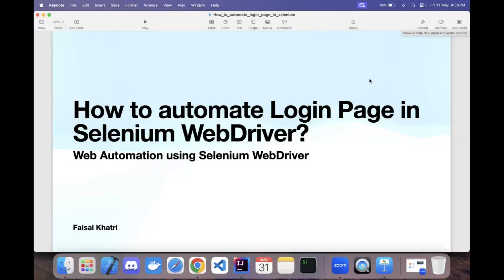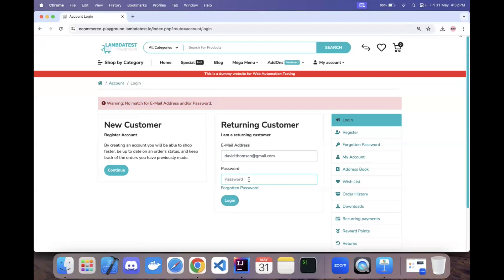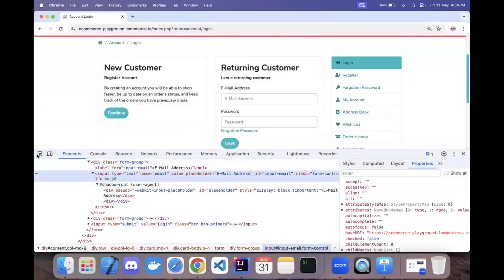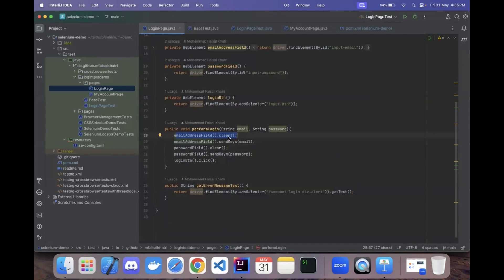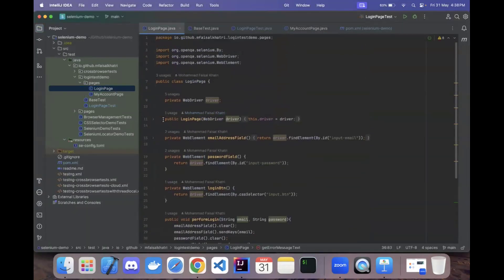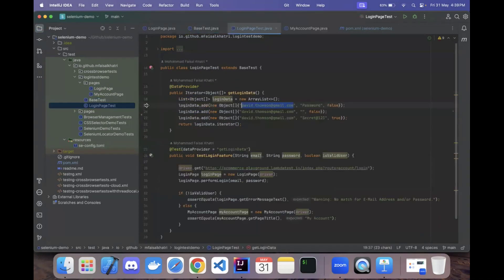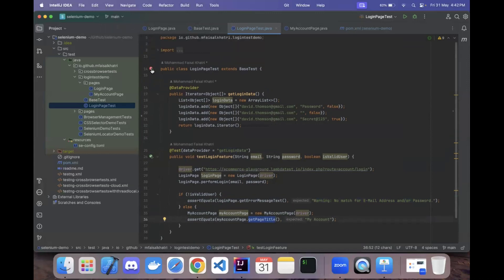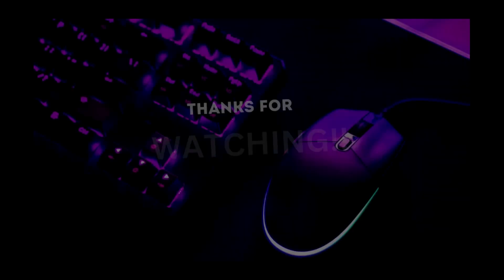How to automate Login Page using Selenium WebDriver with Java? | Selenium Java Tutorial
In this tutorial video, we will learn how to automate login page using Selenium WebDriver with Java.

The following topics are covered as a part of this video:

1. Negative and Positive test cases to automate the login page
2. Locating and interacting with the login page WebElements
3. Using DataProvider annotation of TestNG for passing the test data of login credentials
4. Performing assertion checks to validate the test scenario worked as expected

Checkout the following detailed blog for further read:

1. How To Automate Login Page Using Selenium WebDriver

2. Handling “Element is Not Clickable at Point” Exception in Selenium

3. Selenium 4 WebDriver Hierarchy: A Detailed Explanation

4. End to End Testing using Selenium WebDriver and Java

Other free Selenium Tutorial videos on YouTube:
1. Selenium Locators | ID, Name, Tag Name, Class, Link Text, Partial Link Text, CSS Selector, XPath

Join my Software Testing Learning Group on the following social media platforms -